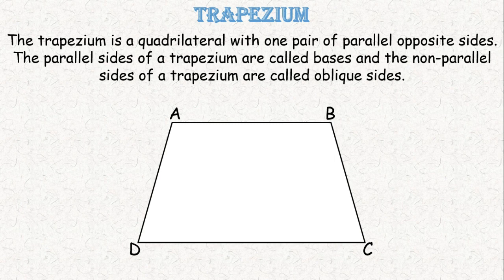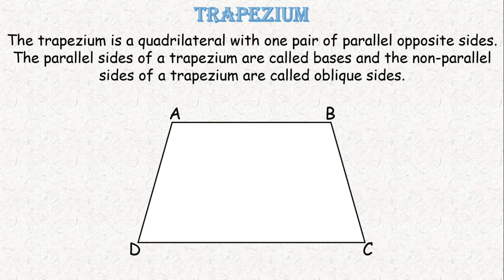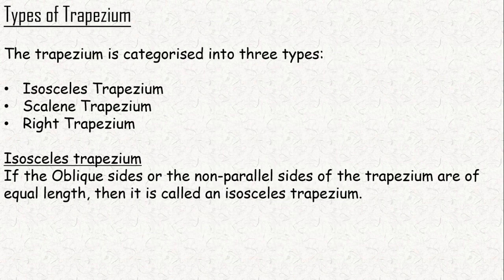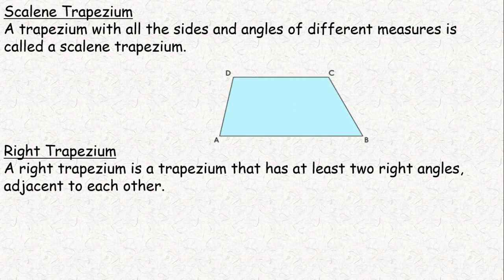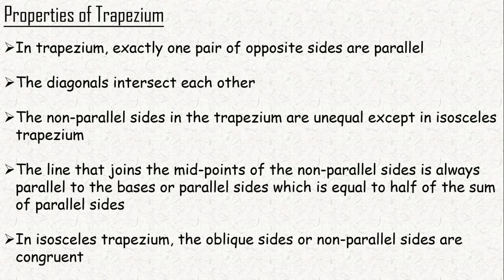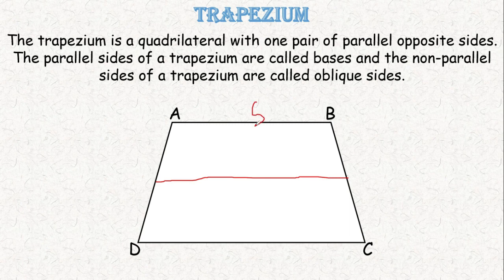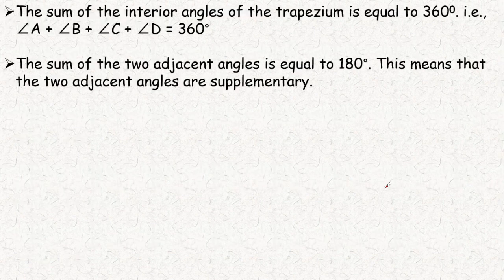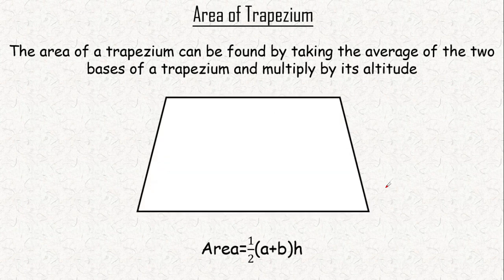Trapezium | Types of Trapezium | Area and Perimeter of Trapezium